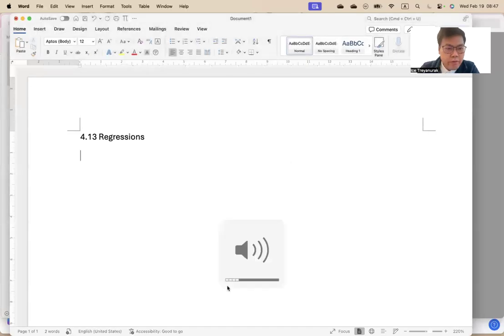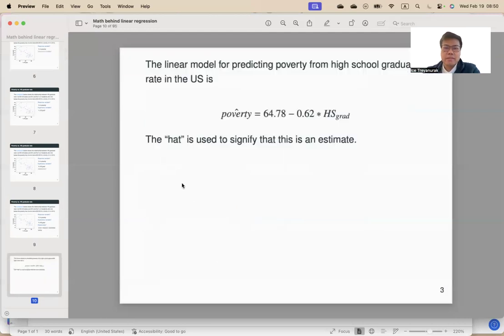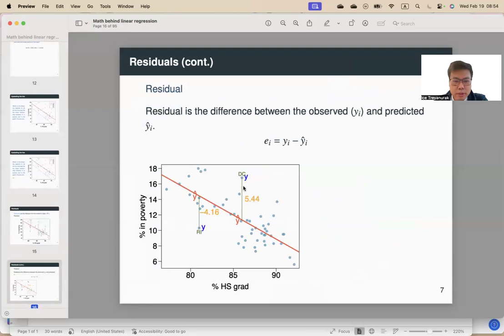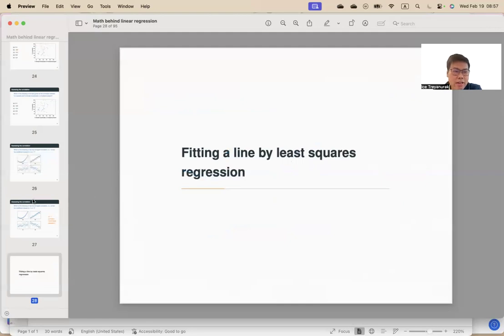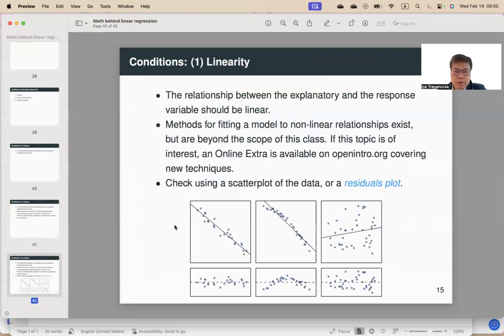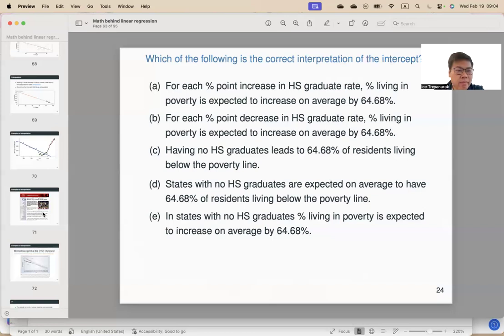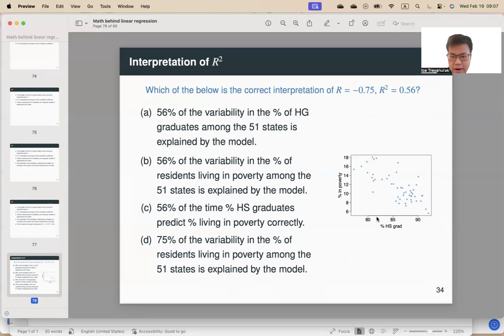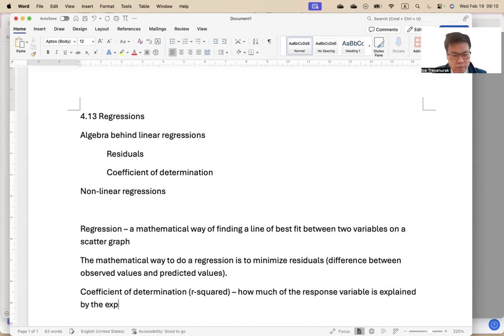Math behind regressions